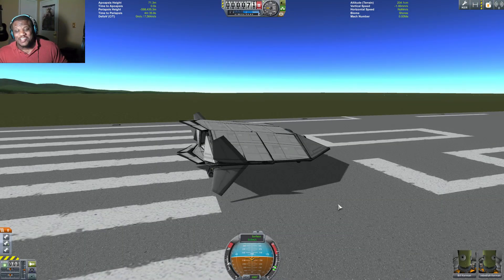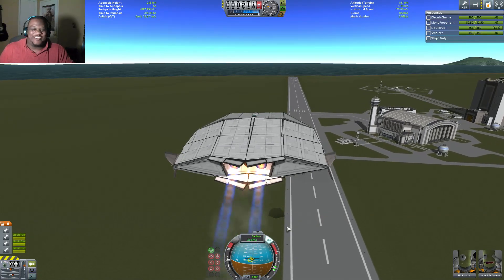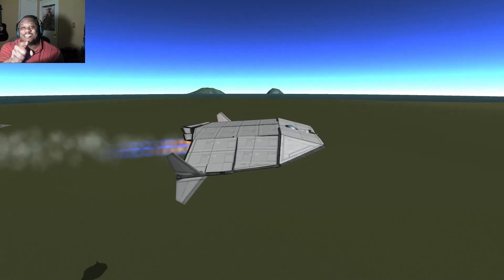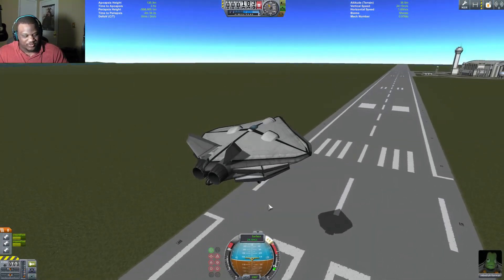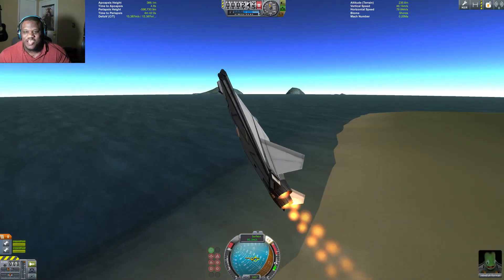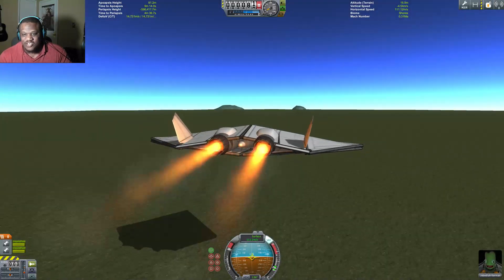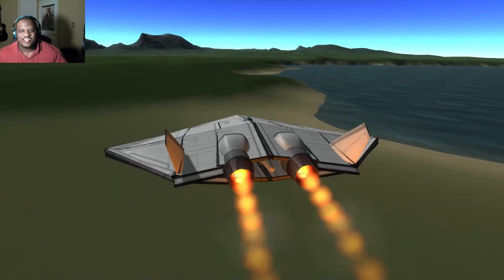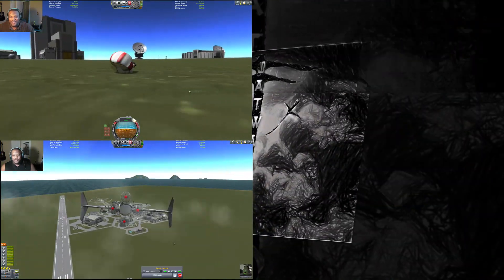Kerbal Space Program: Kerbal Dangerous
For the record, YES, I watched the stream on Scott Manley and decided that I had to revisit the Elite styled designs. I never could get mine to fly before, but now I know some new tricks and that the COM\COL\COT is not always accurate. This means that I can get a little more creative than my last...dreadful attempt at craft of the sort!